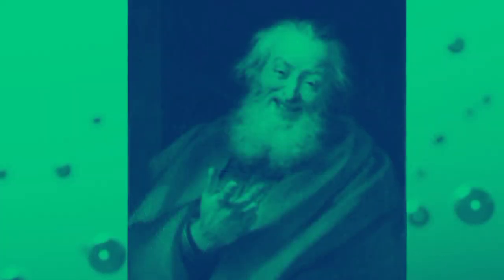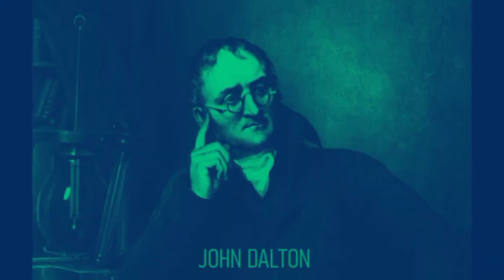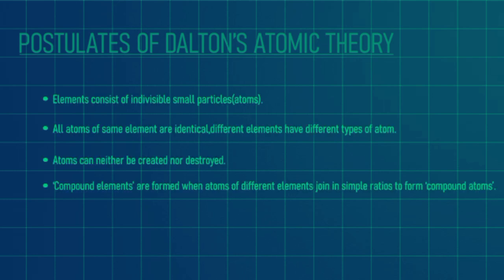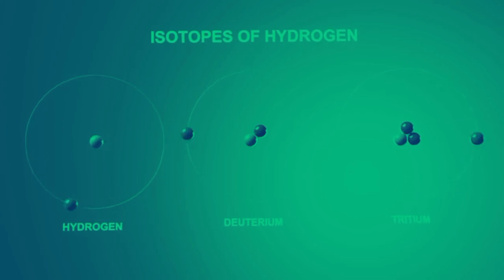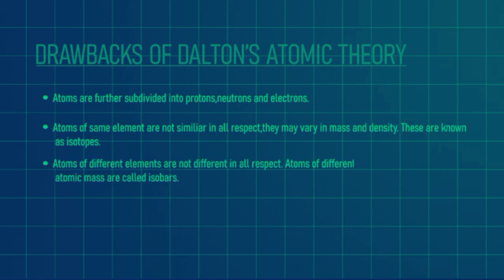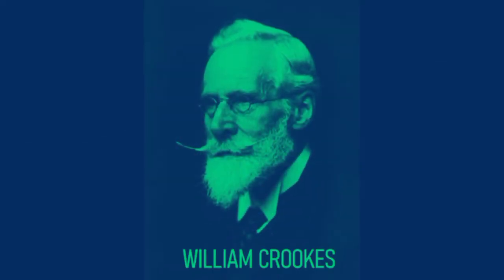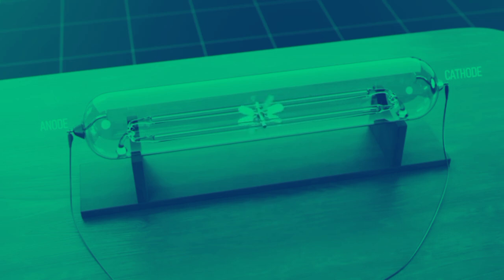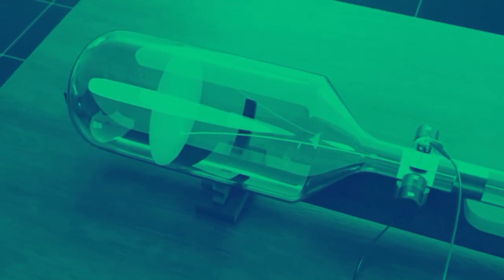How to discovered Atom?